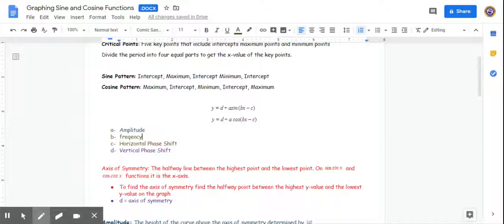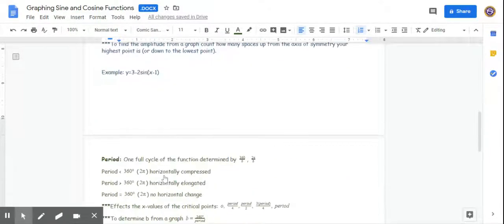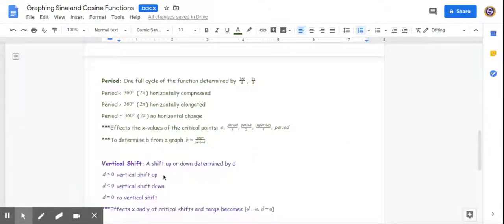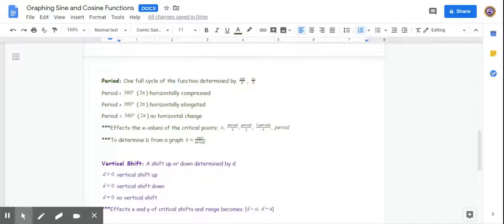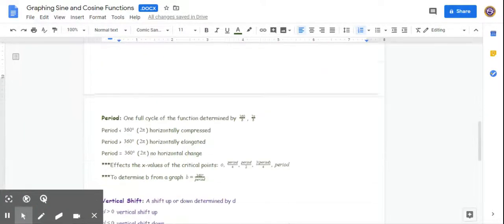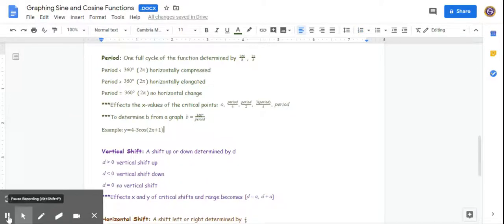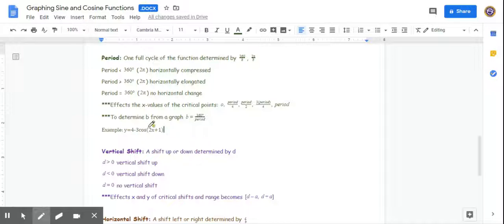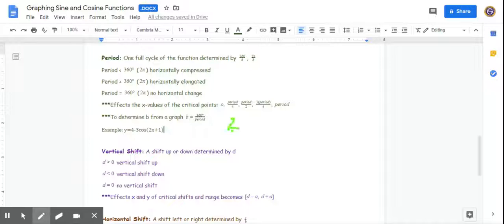Graphing Sine and Cosine- Frequency and Period